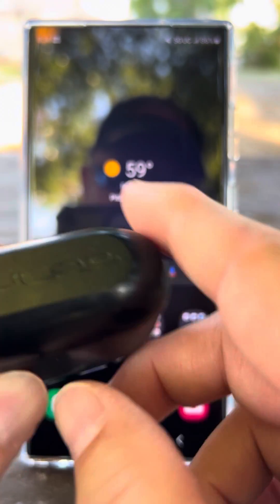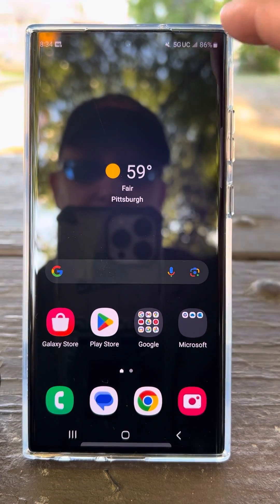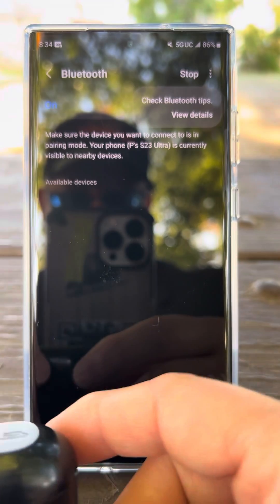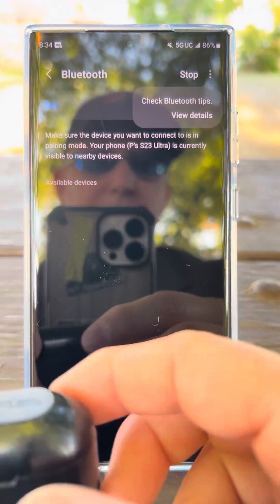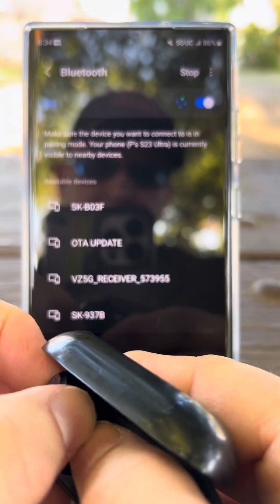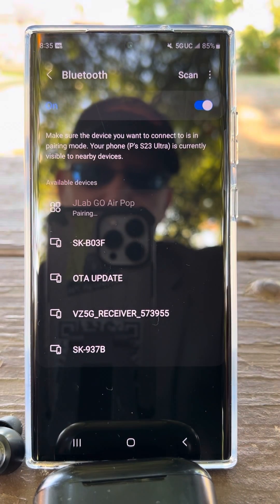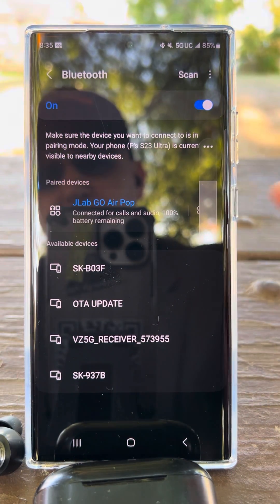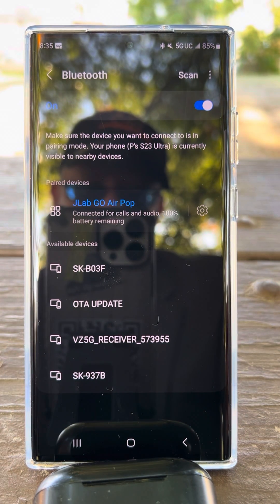So Easy! How to pair Wireless Earbuds to Samsung Galaxy S23 Ultra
If you're trying to move icons on your Samsung Galaxy S23 Ultra Android phone but you're not sure how to do it, then this video is for you! In this video, I'll show you how to move icons on your Samsung Galaxy S23 Ultra Android phone using simple tips and tricks.

  OtterBox Galaxy S23 Ultra Commuter Series Case - BLACK, Slim & Tough, Pocket-Friendly, With Port Protection

Whether you're looking to move icons on your phone for aesthetic reasons or to make more space, this video will help you get the job done! Watch and learn how to move icons on your Samsung Galaxy S23 Ultra Android phone in just a few easy steps!
In this video, we'll walk you through how to move icons on your Samsung Galaxy S23 Ultra Android phone. This is a helpful tutorial if you want to move icons on your phone to make more room or if you just want to improve the look and feel of your phone.If you're having trouble finding or managing your icons on your Samsung Galaxy S23 Ultra Android phone, this video is for you! By the end of this video, you'll know how to move icons on your phone and get the perfect look for your phone!In this video, we'll show you how to move icons on Samsung Galaxy S23 Ultra Android phone. This is a common question we get asked on our YouTube channel, so we wanted to provide a solution!If you're having trouble moving your icons on your Samsung Galaxy S23 Ultra Android phone, then this video is for you! We'll show you step by step how to move your icons on your phone, letting you know what tools you need and how to use them. After watching this video, you'll be able to move your icons on your Samsung Galaxy S23 Ultra Android phone like a pro!

Some claim my voice gives them unintentional asmr asmr unintentionalasmr I am a voice actor. Hire me. PittsburghPat.com